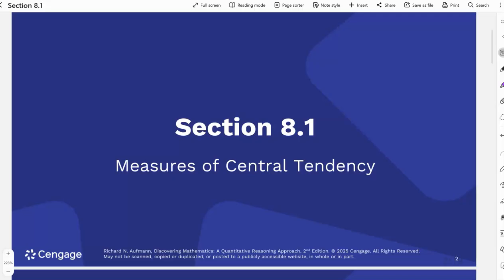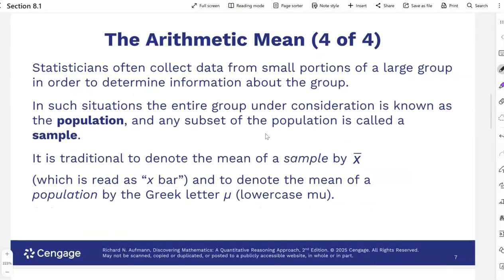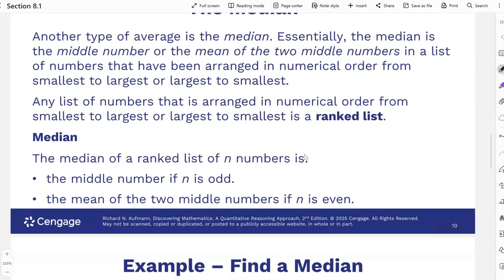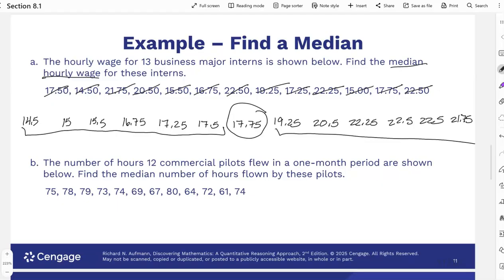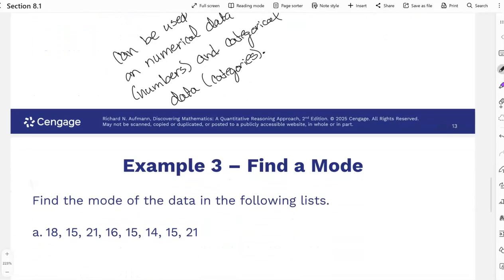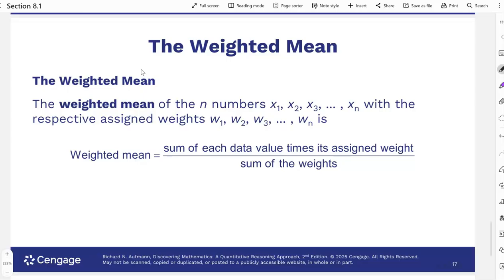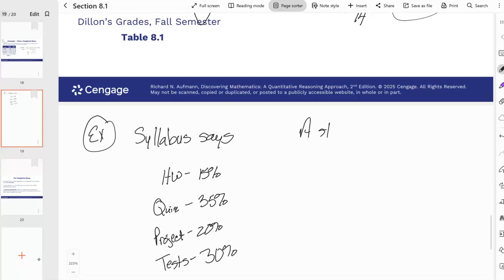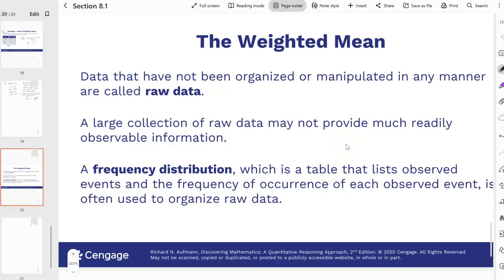Section 8.1 Measures of Central Tendency (MAT 143)